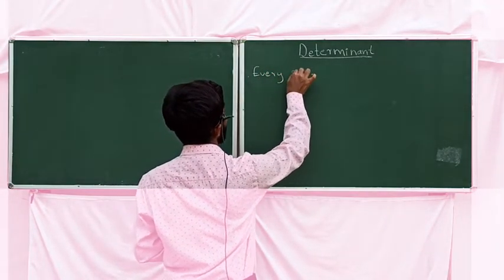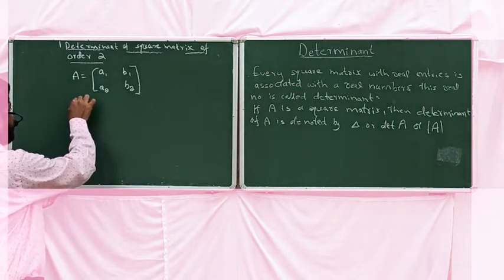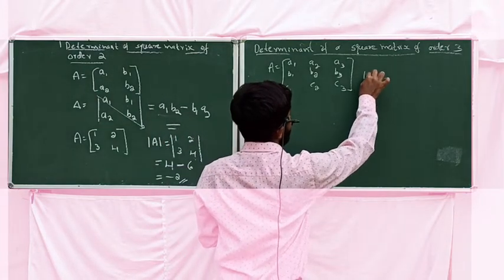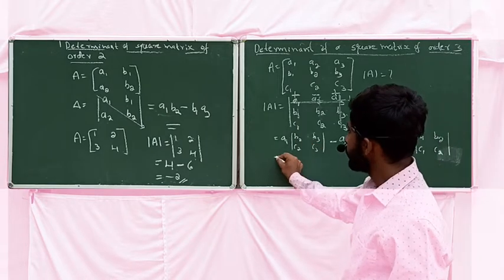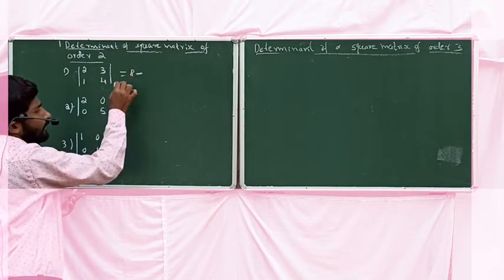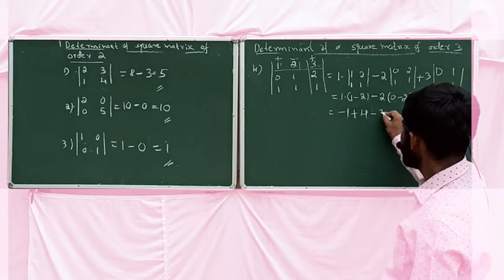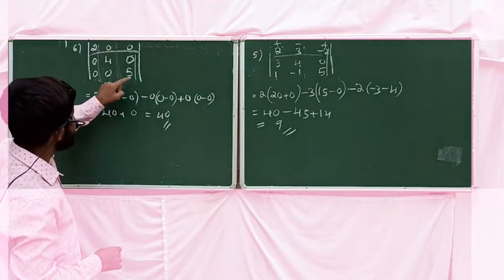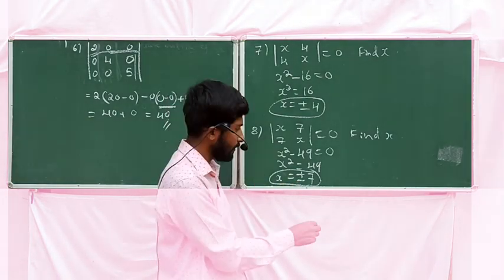DETERMINANTS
II PU BASIC MATHEMATICS (part 01)